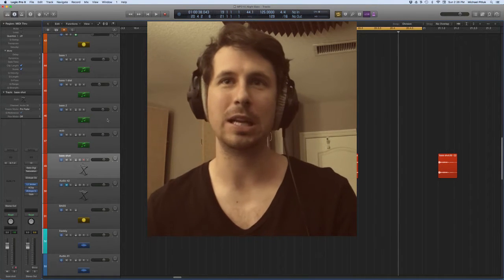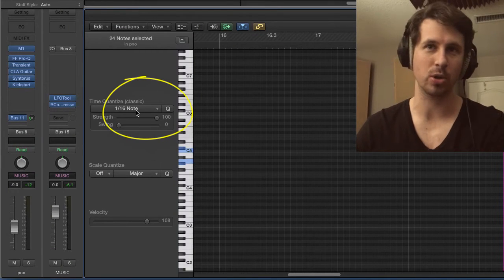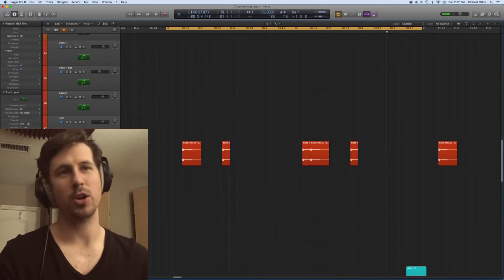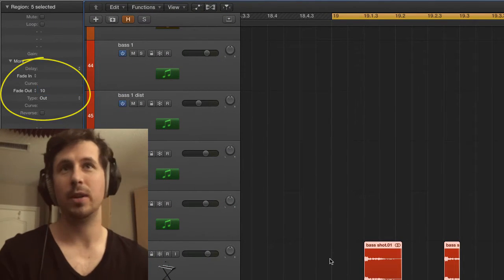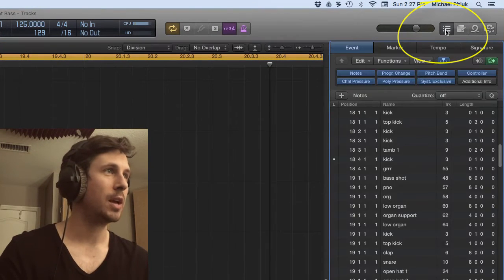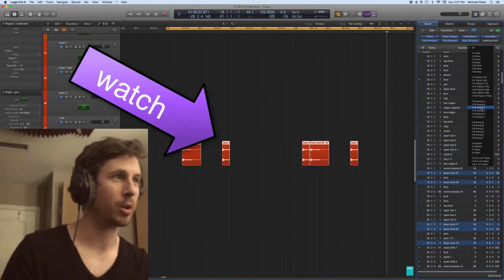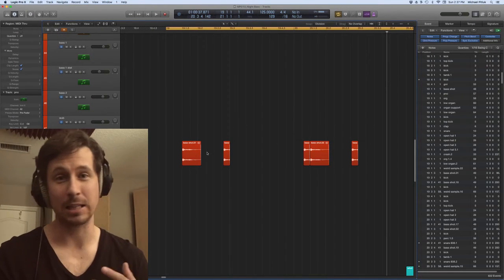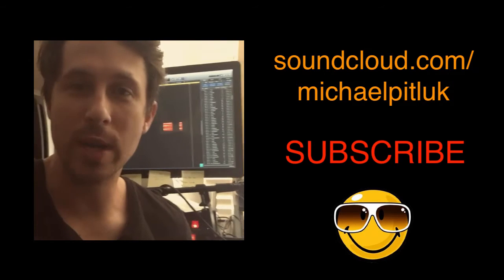How to Quantize AUDIO in Logic Pro x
Quantizing MIDI is very common and easy. But what about quantizing audio? Turns out it's pretty easy inside Logic.